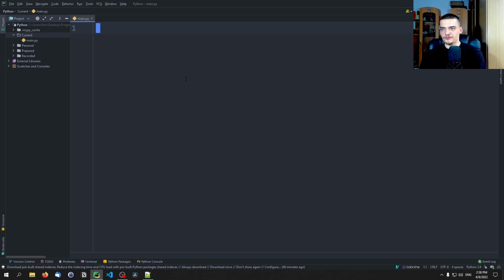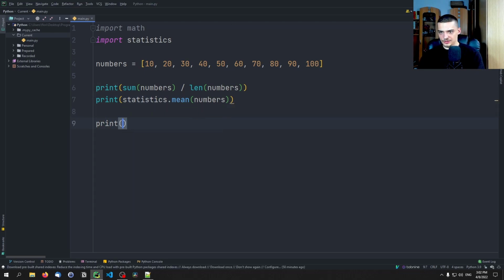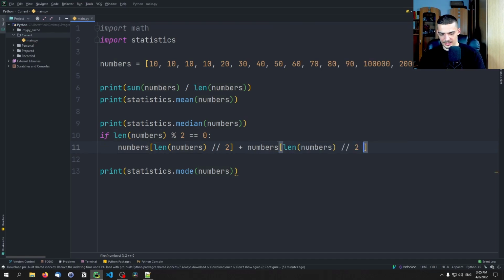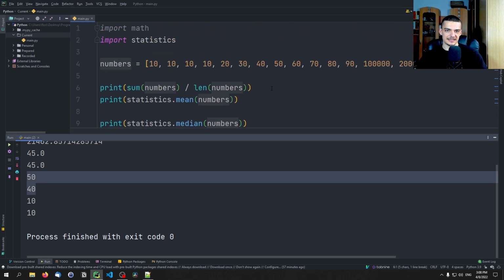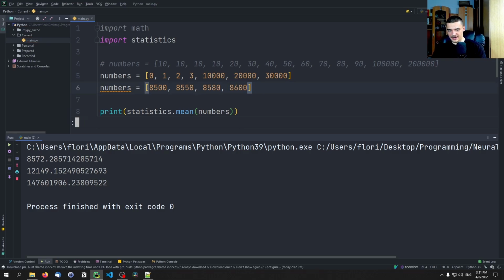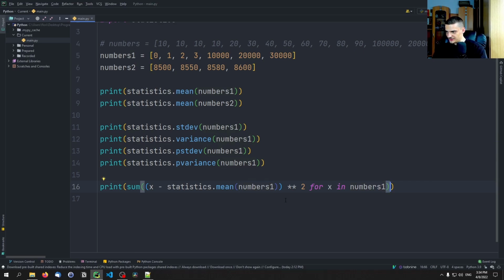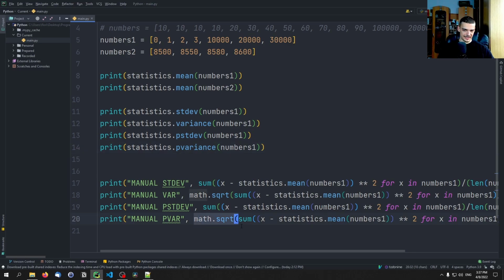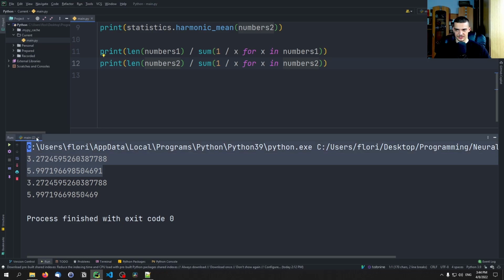Statistics Fundamentals in Python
In this video we learn the fundamentals of doing statistics in Python.

Timestamps:
(0:00) Intro
(0:17) Mean, Median & Mode
(11:36) Variance & Standard Deviation
(21:46) Harmonic Mean
(25:01) Outro